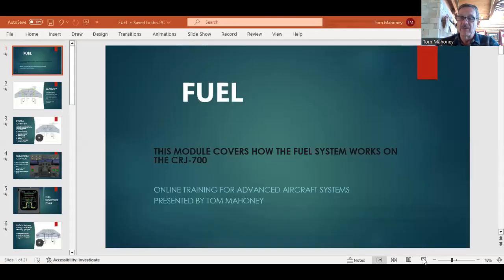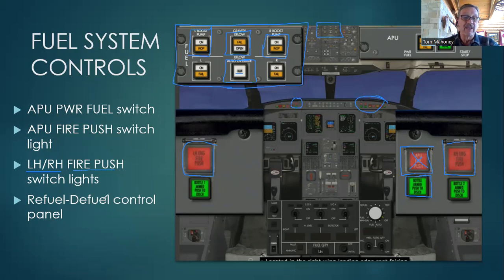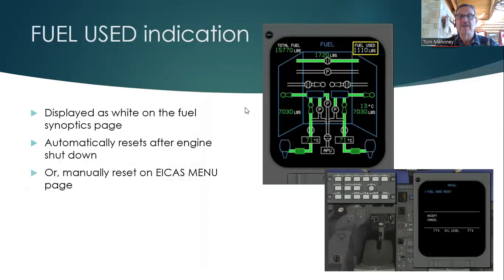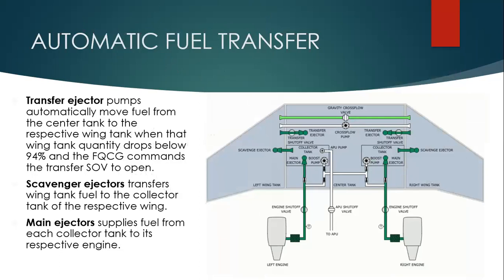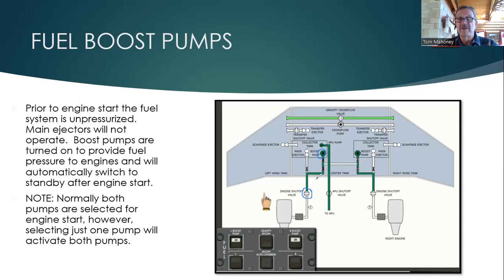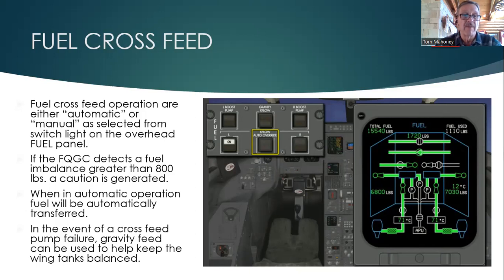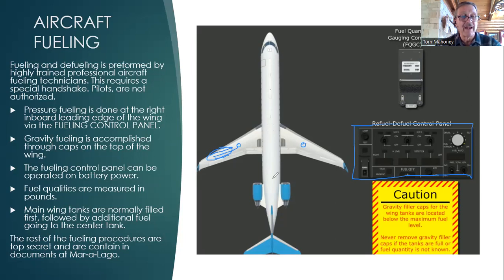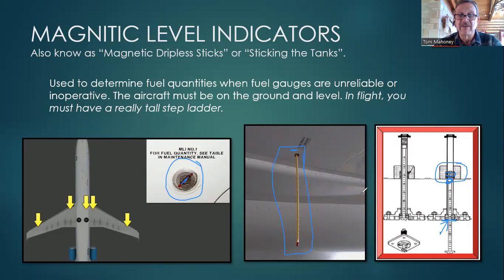11 AAS FUEL LECTURE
LECTURE # 11: FUEL SYSTEM